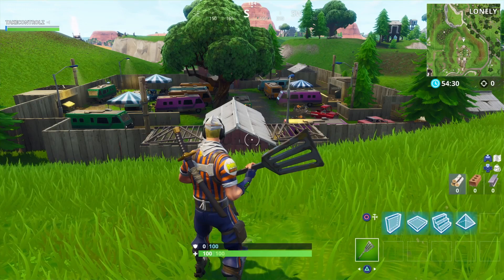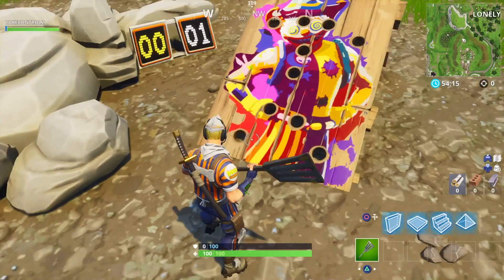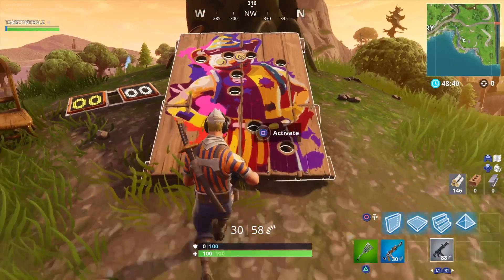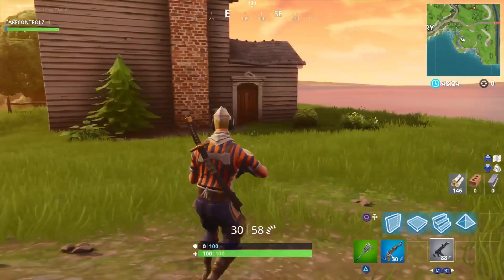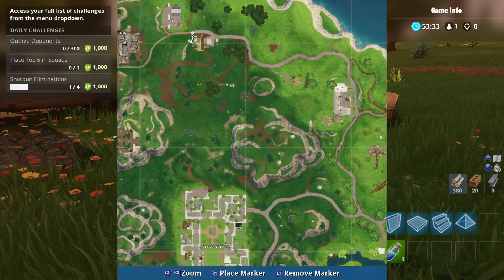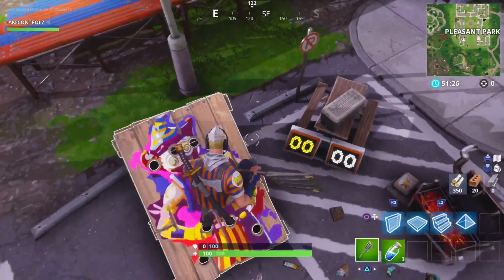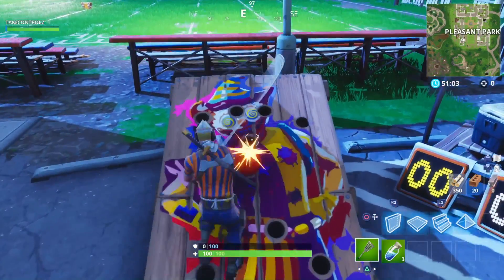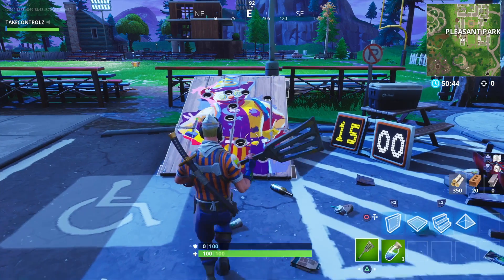Fortnite week 9 challenges guide.Carnival Balloon Board Locations.Balloon mini game